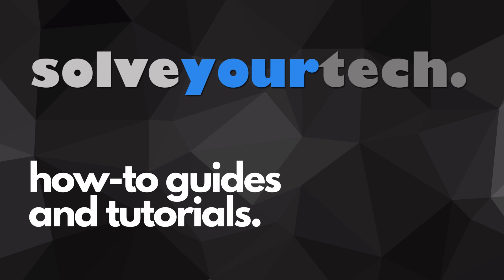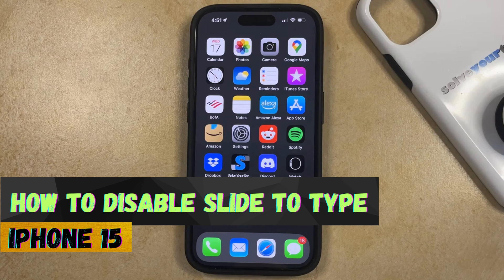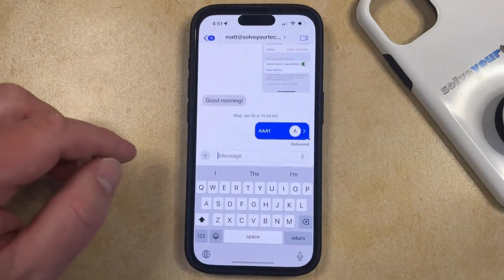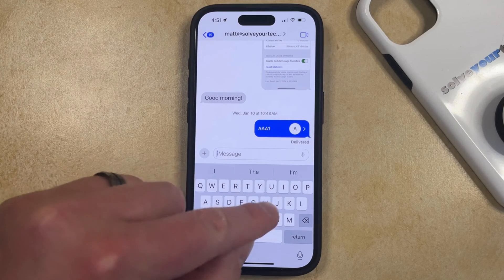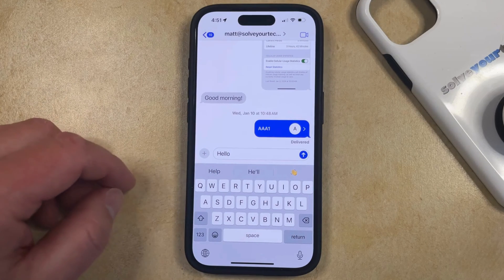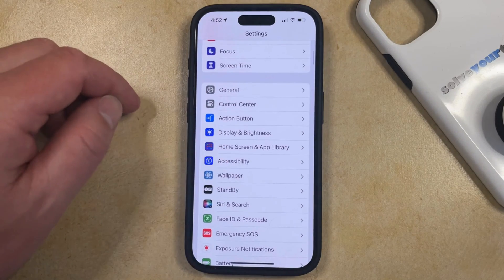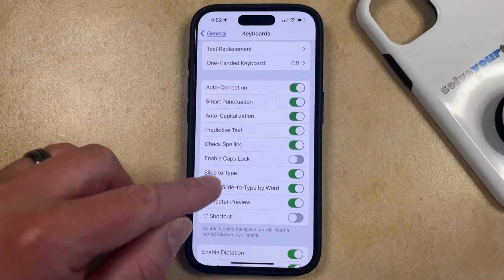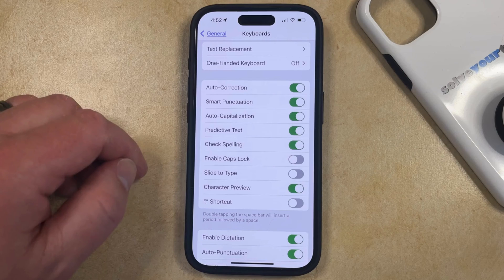How to Disable Slide to Type on iPhone 15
This video will show you how to disable slide to type on iPhone 15. Once you complete this tutorial, you will have turned off the slide to type option for your iPhone keyboard.

You can disable the iPhone 15 slide to type option with the following steps:

1. Open Settings.
2. Choose General.
3. Select Keyboard.
4. Turn off Slide to Type.

Note that if you are using a third-party keyboard, then this will not affect any settings there.

00:00 Introduction
00:15 How to Disable Slide to Type on iPhone 15
01:12 Outro

Related Questions and Issues This Video Can Help With:

- How to Disable Slide to Type on iPhone 15 Mini
- How to Disable Slide to Type on iPhone 15 Plus
- How to Disable Slide to Type on iPhone 15 Pro
- How to Disable Slide to Type on iPhone 15 Pro Max